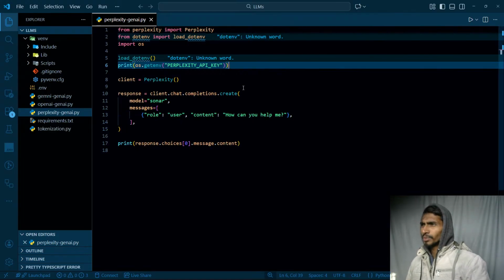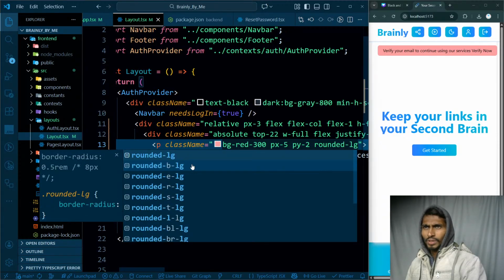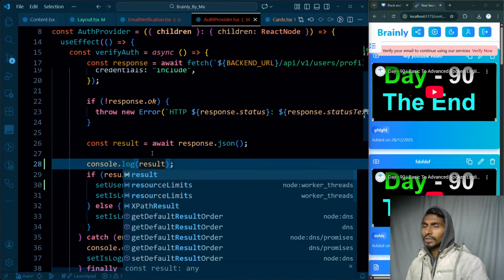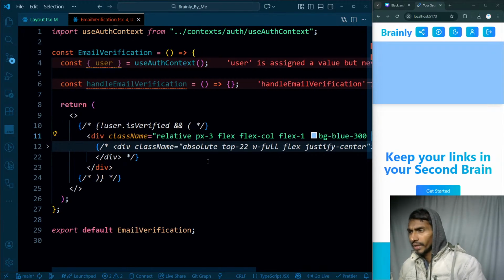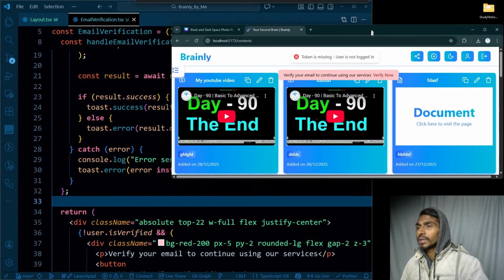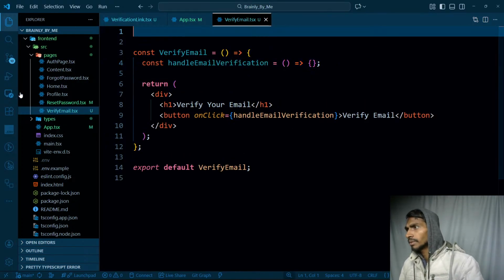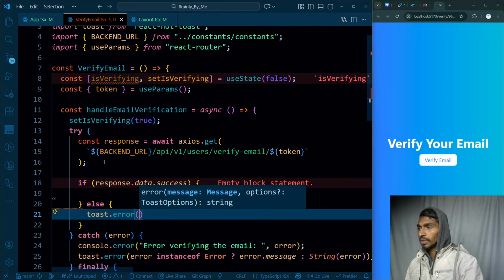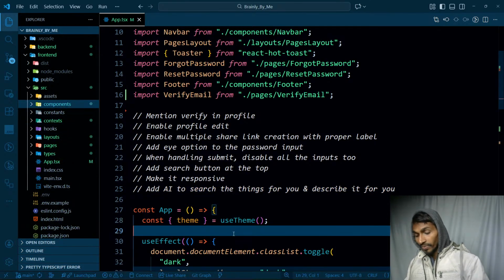Day - 65 |Brainly App - Learning FullStack Web Dev | Coding The Code